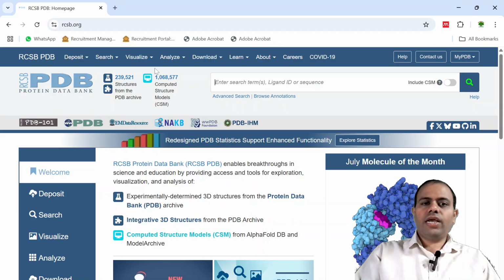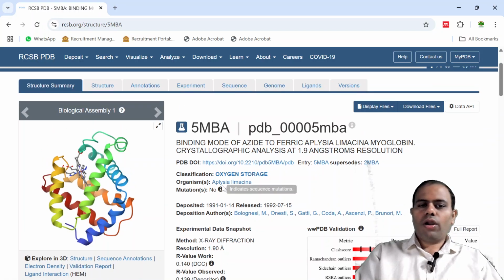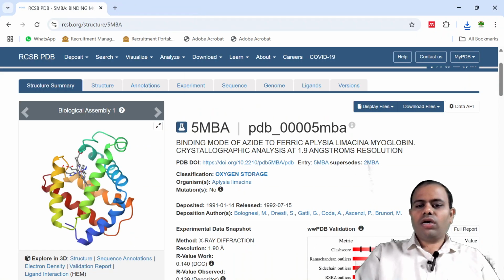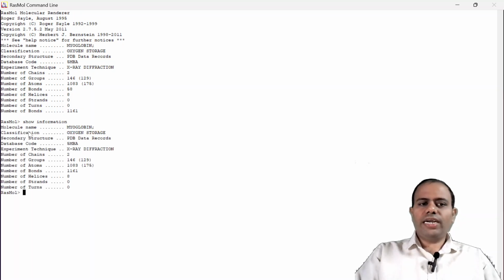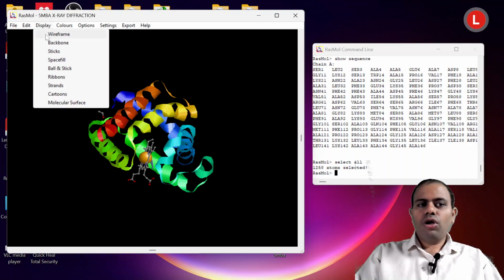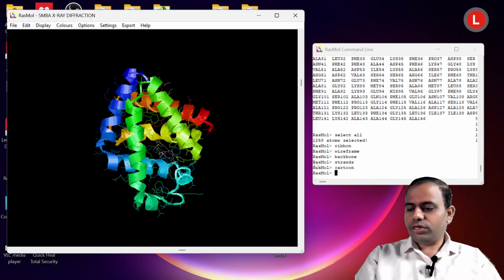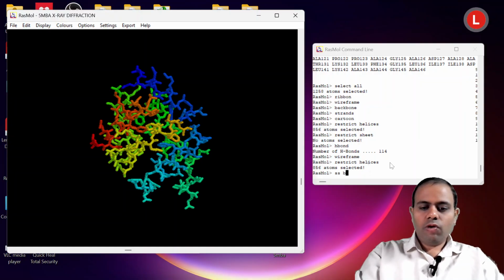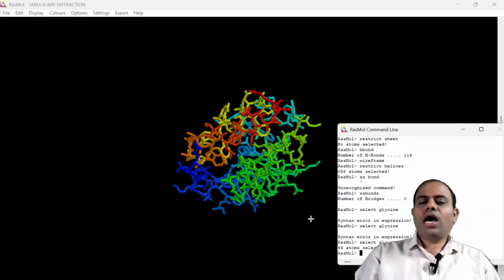Protein structure visualization using RasMol software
This is a Basic tutorial video for RasMol and protein visualization.